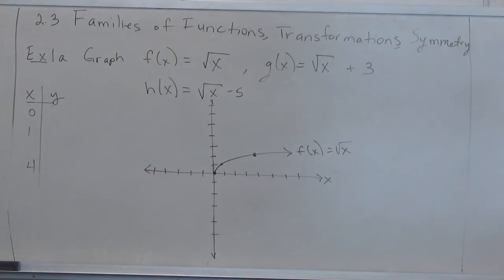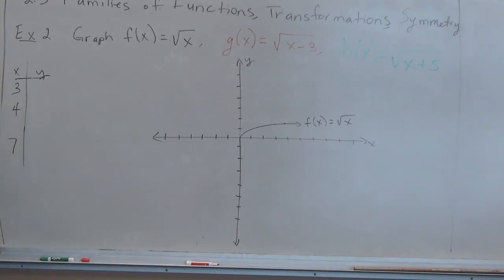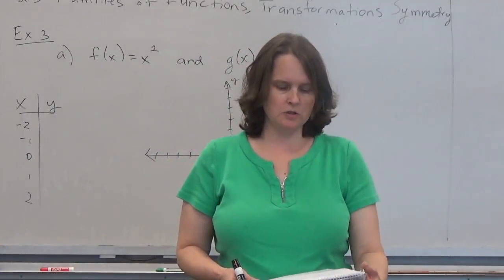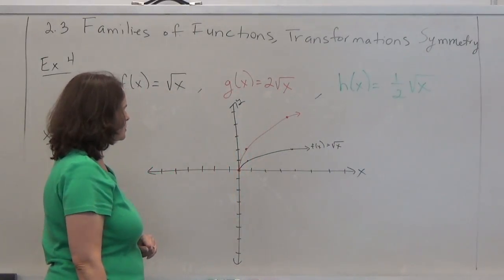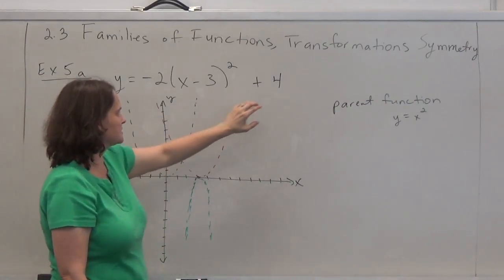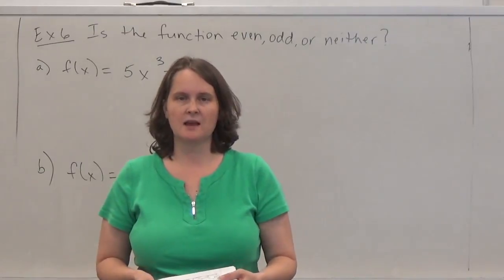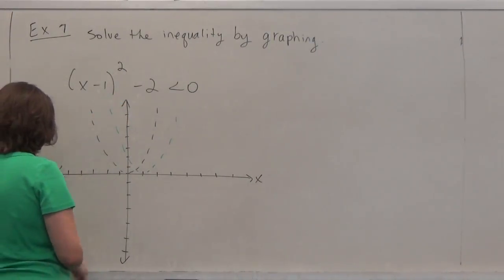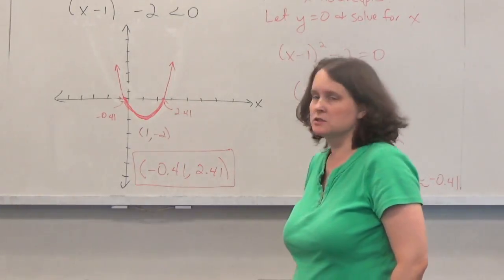Families of Functions, Transformations, and Symmetry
Vertical and Horizontal Translations, Reflections, symmetry